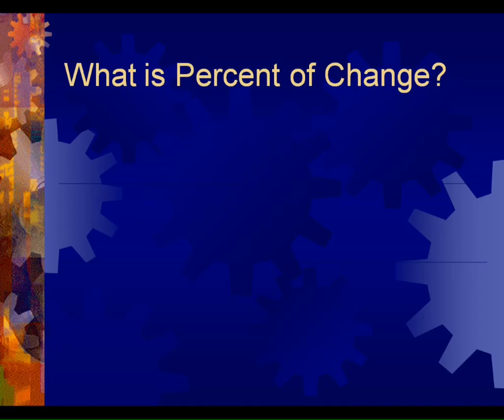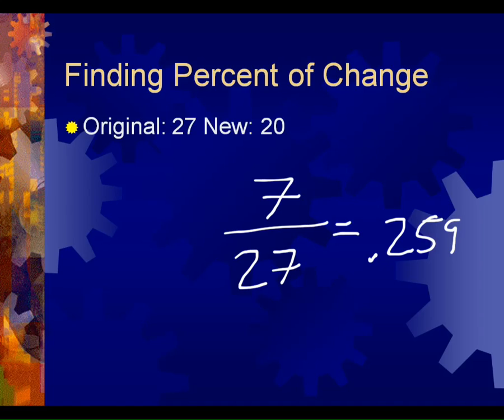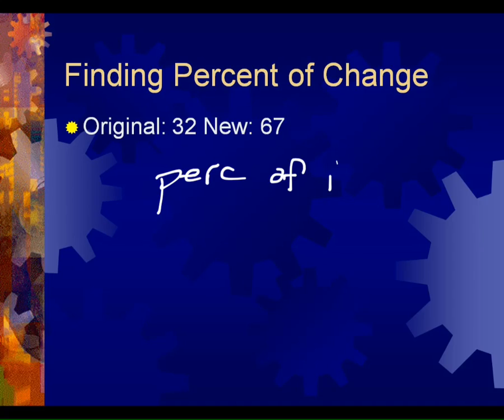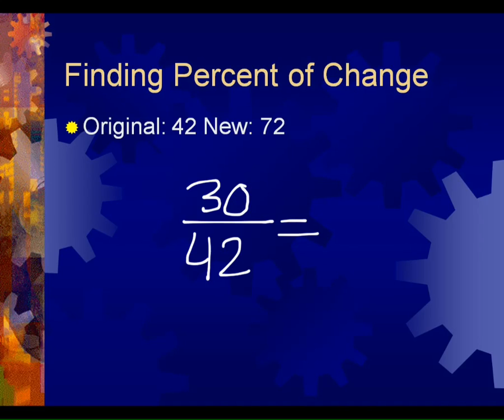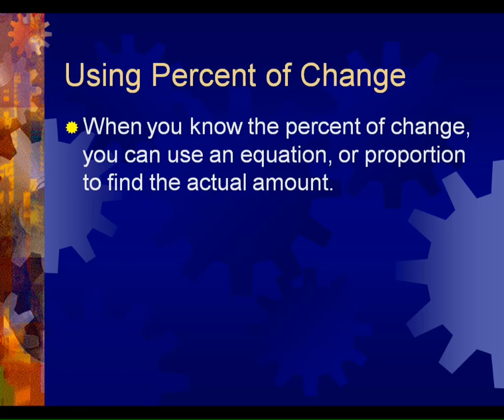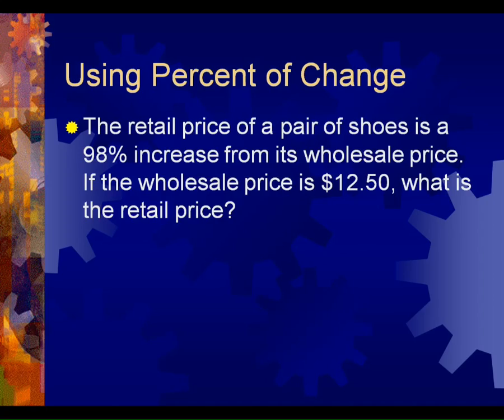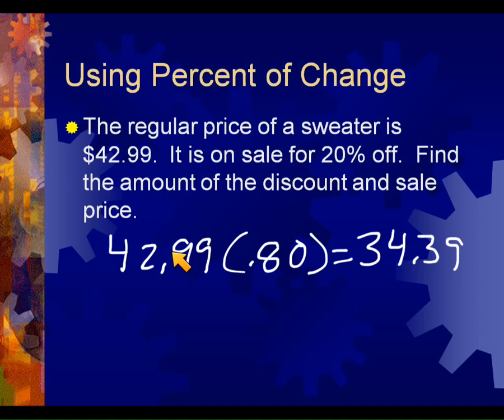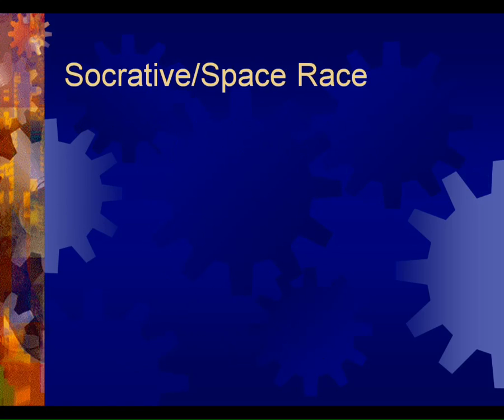Algebra 1 Percent of Change